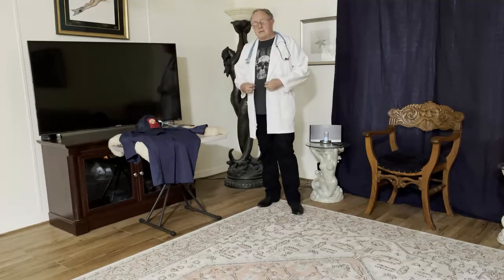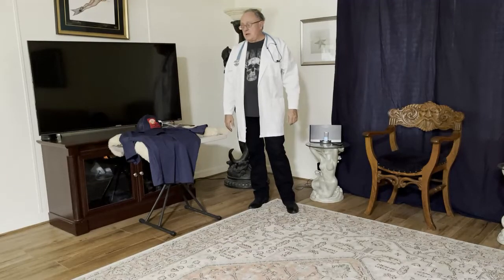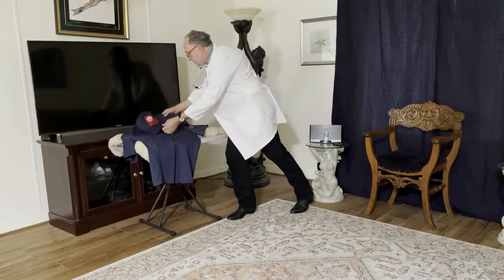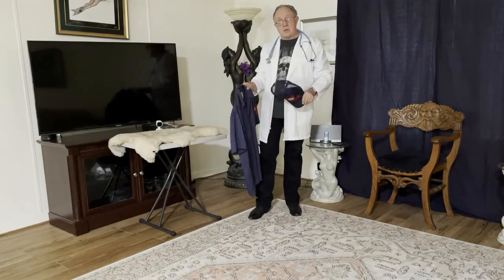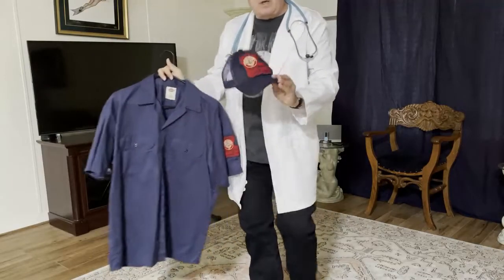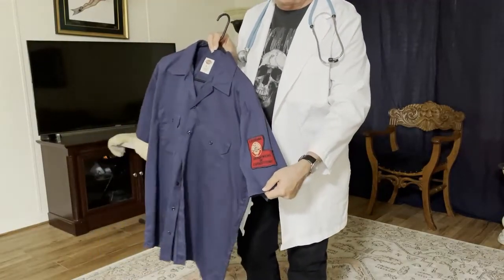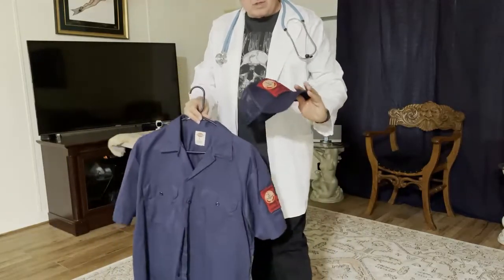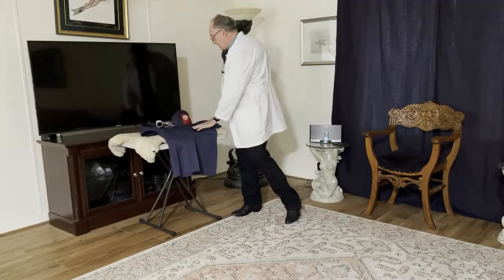What is Role Play?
Instructional video. What is role play gives 3 examples of different types of role play. Role play is only limited by the imagination of the Top or bottom. Medical play begs for a nurse or Dr. role. Food play often can use a chef as the type of play calls for certain roles to be played. Roles can revolve around relationships as well. Roles and dressing up are fun and does not have to be limited to simply at Halloween time.
Access more in depth instructional videos by joining the channel at the Boots level or higher. Consider a channel membership.

 Whether acquired by purchasing, to satisfy your own leather passion, or by being presented the piece through a leather community, organization, house, pack, tribe or family structure each piece of leather is precious and cherished. There are reasons and circumstances where some leather might be purchased and some presented, given, or earned. There is no right or wrong, no judgment involved simply different leather journeys.

or in
eBook format